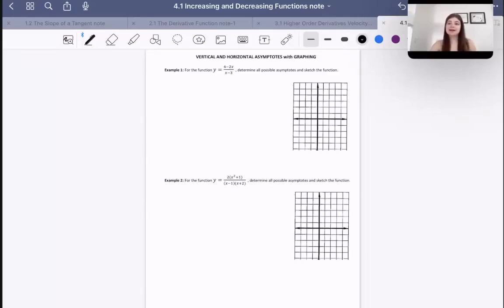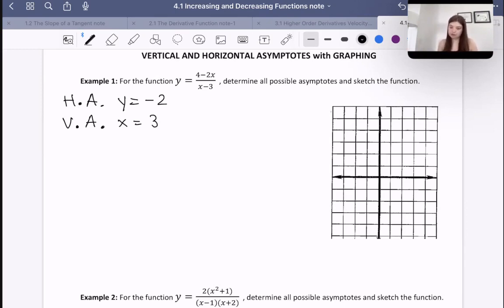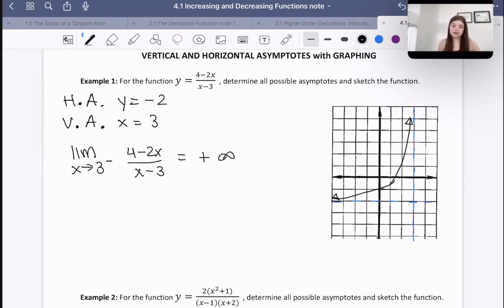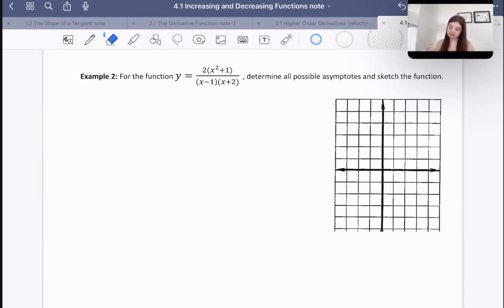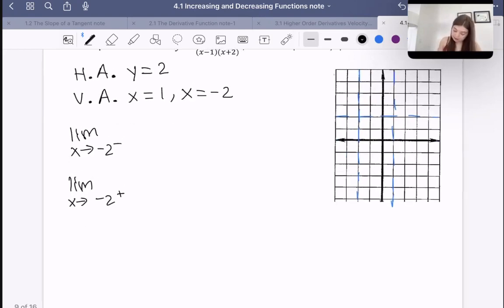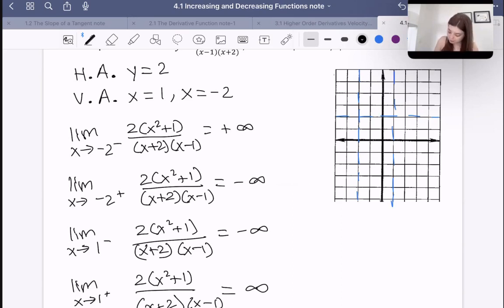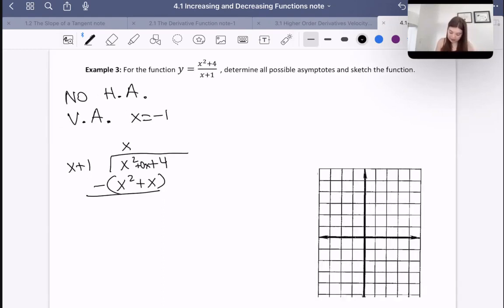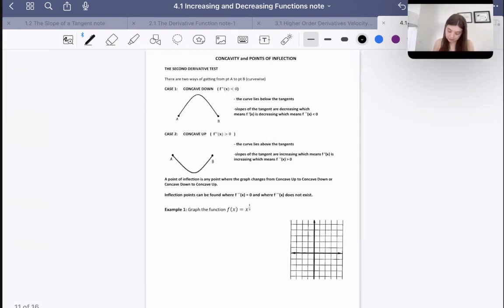Graphing with Asymptotes